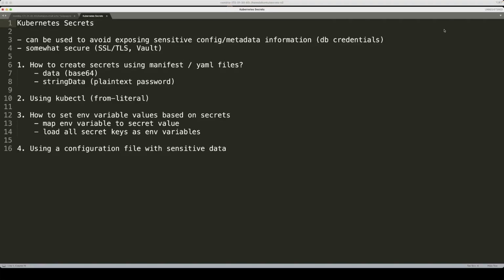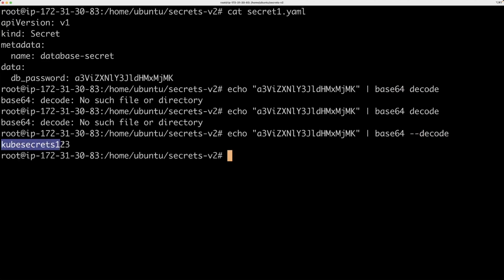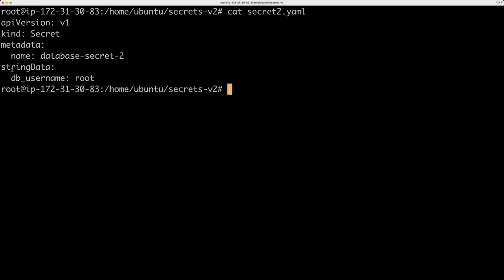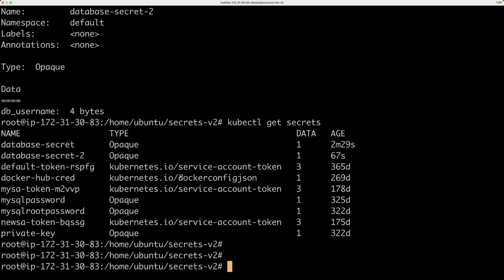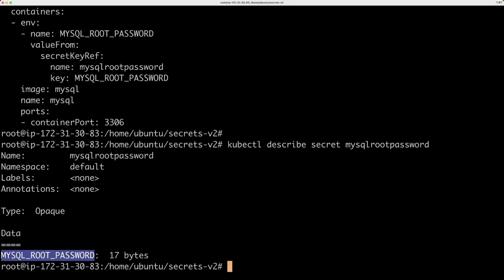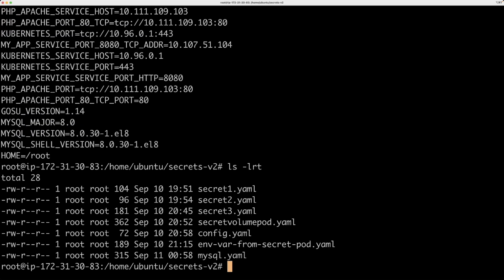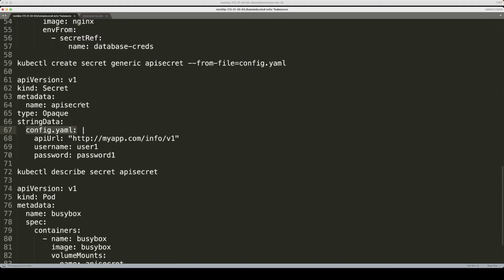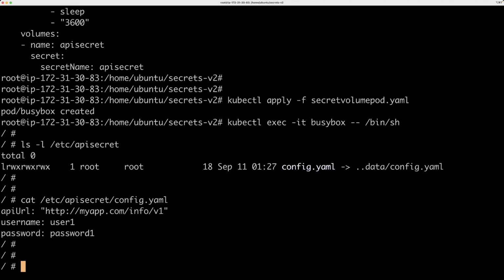Kubernetes Tutorial For Beginners | Kubernetes Secrets Explained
Kubernetes Secrets - Explained step-by-step in this video.